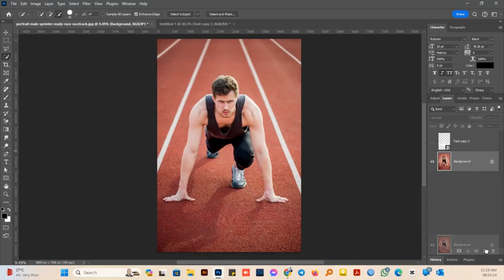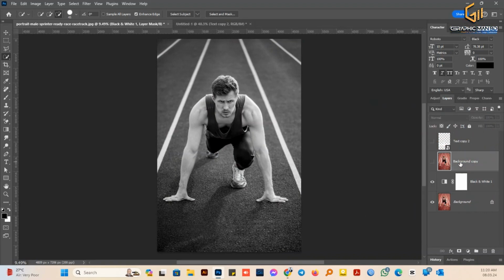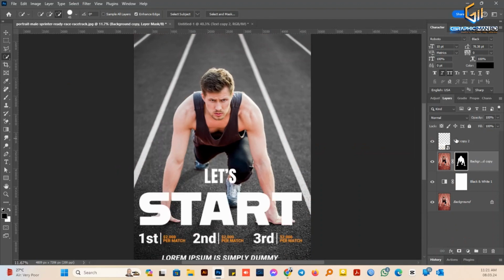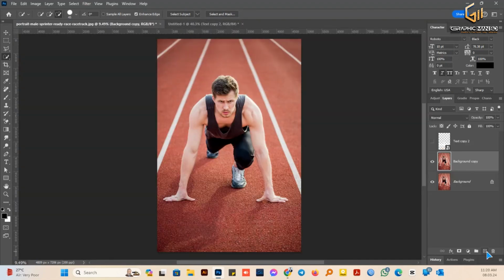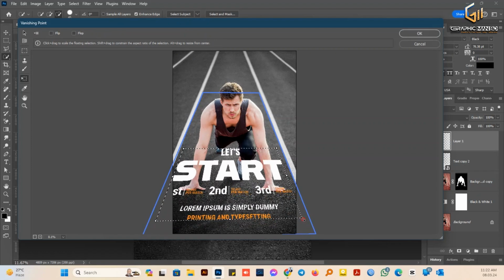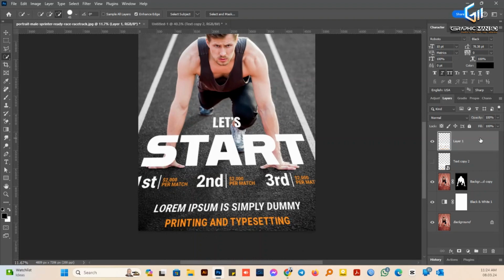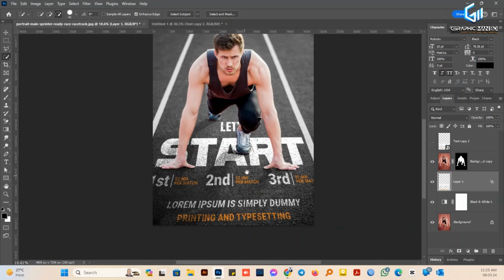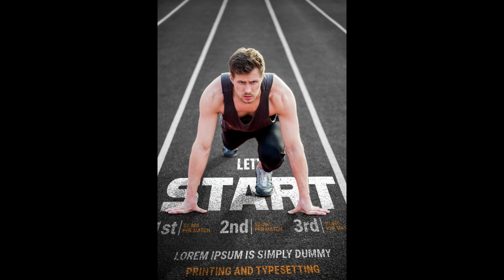Mastering Text Blending Techniques in Photoshop | A Comprehensive Tutorial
Mastering Text Blending in Photoshop: Creative Tutorial

Unlock the secrets of text blending in Photoshop with this comprehensive tutorial! Whether you're a beginner or an experienced designer, learn how to seamlessly blend text into your images for captivating visual effects. Follow along as we explore various techniques and tools, from layer blending modes to masking and gradients. Elevate your design skills and create stunning compositions that leave a lasting impression. Don't miss out on this essential guide to text blending in Photoshop!